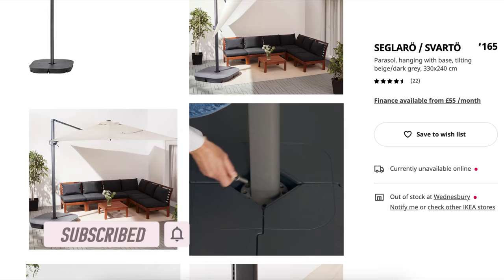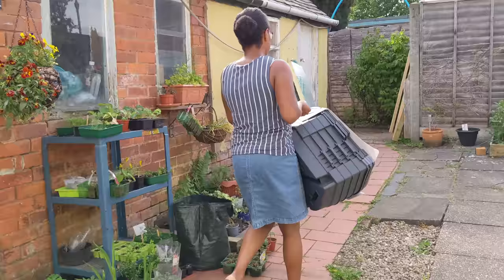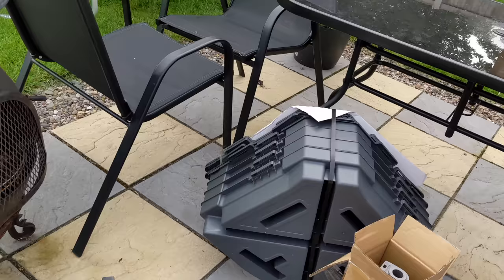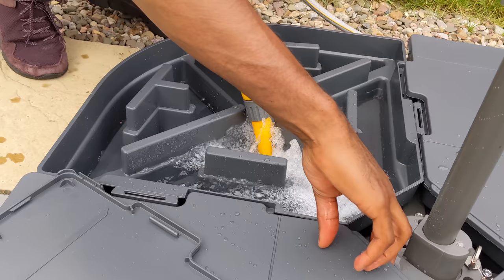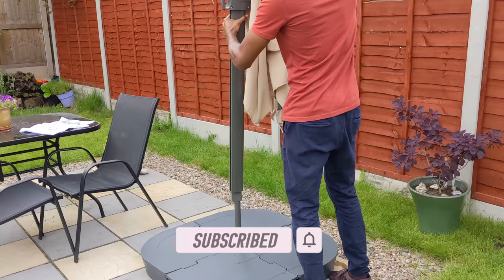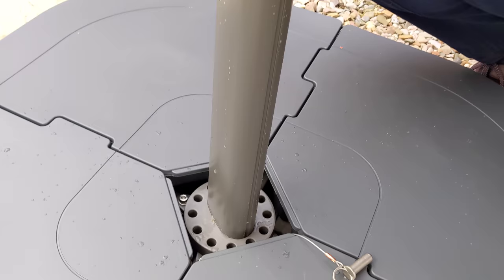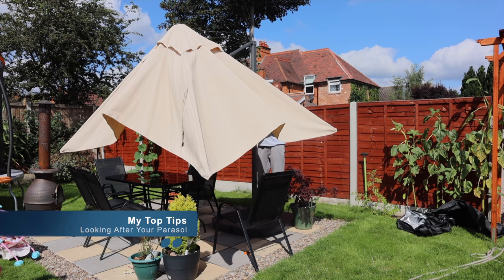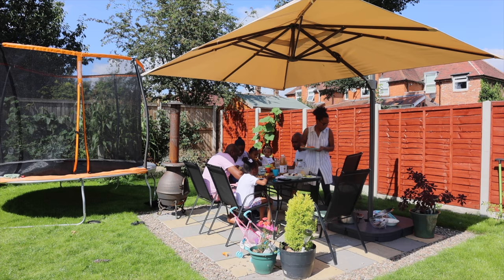Ikea SEGLARO Parasol | Back Garden Patio | Review Unboxing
The Ikea seglaro parasol is a great addition to our garden patio, this umbrella is really well built and worth the money in my opinion. In this video I will show you how to assemble, use and care and protect the Ikea seglarö parasol. Not only is this umbrella parasol very functional and practical it also enhances your garden decor with its attractive base and cream finish. This Ikea seglaro review was requested by a viewer and in the hope to not disappoint I hope it will help you as you compare whats on the market.
I hope that by know you would have come to the realisation that am all about living my dadlife which is whyI do believe this is the best outdoor umbrella for the money and its from Ikea which is a reputable company.

Sharing tips to help you grow your personal wealth faster than you thought possible!

🌎COME SAY HELLOI!

📷 CAMERA GEAR USED:
○ My camera (Canon-M6-Mark-II)
○ Microphone (Lavalier Lapel Mic)
○ Vlogging tripod (K&F Concept)
○ Studio lights (Raleno 800w)